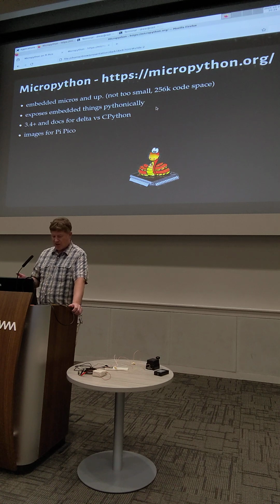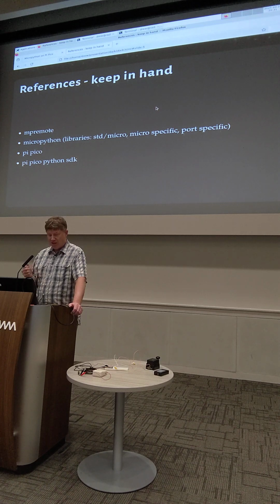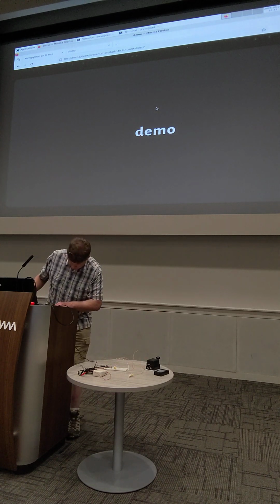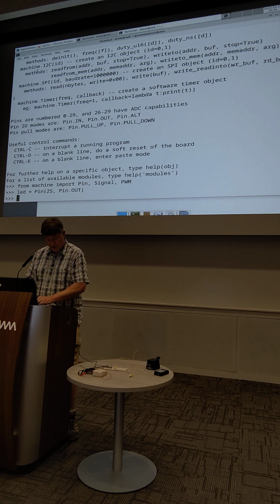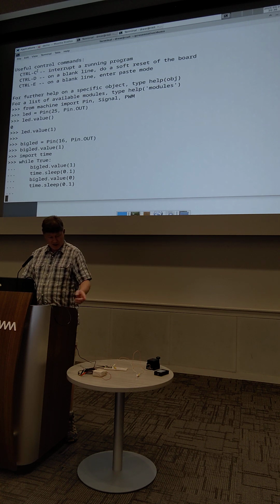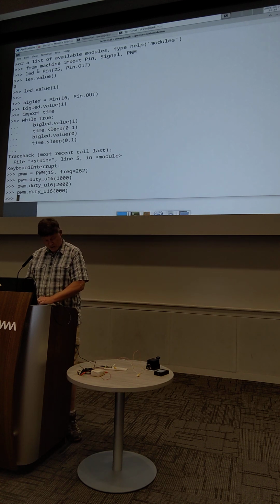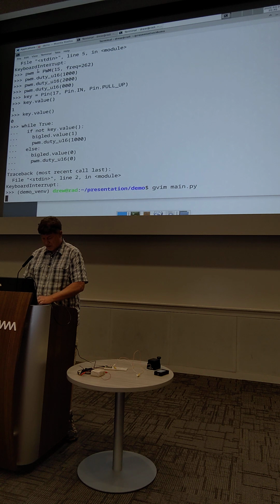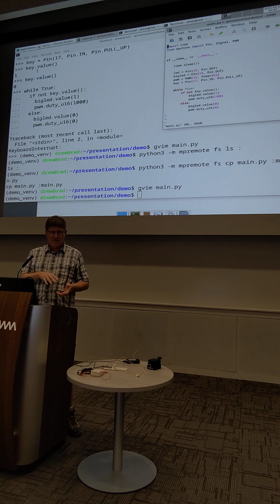Drew Arnett - MicroPython, Pi Pico, and mpremote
Drew Arnett gave this talk at the monthly San Diego Python meetup on March 27, 2025.